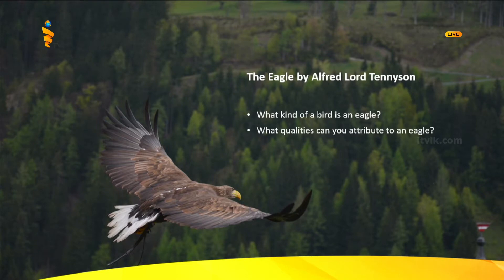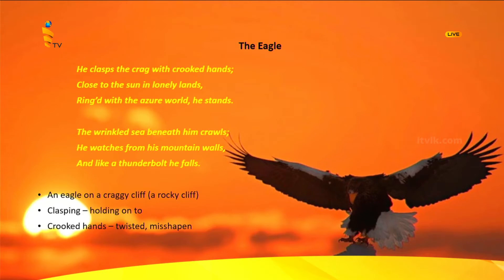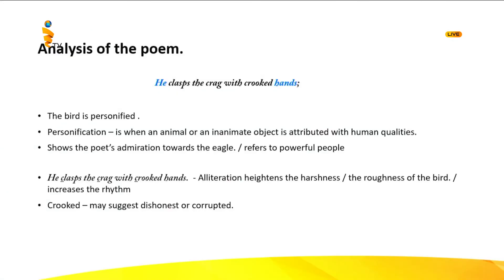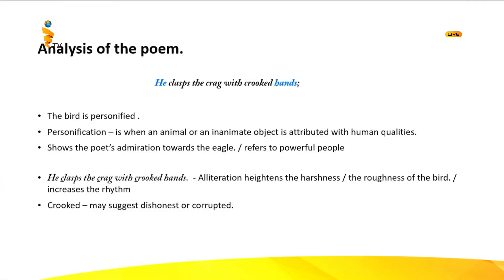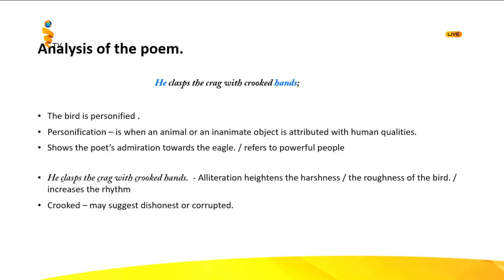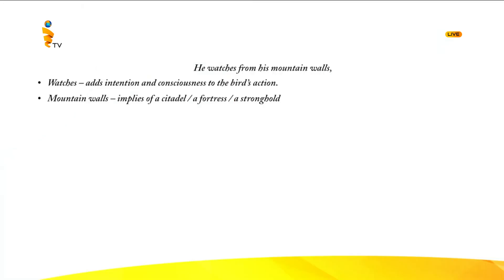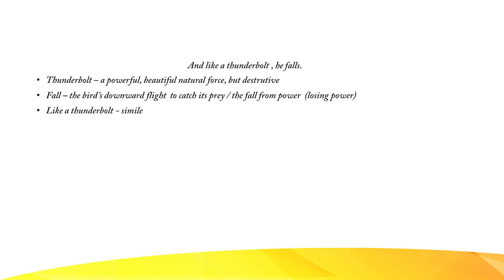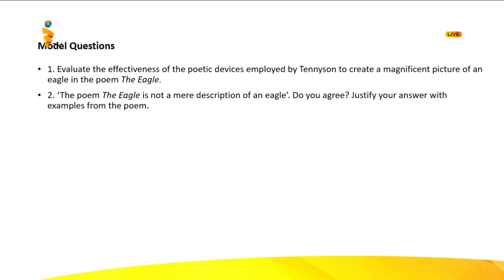The Eagle by Alfred Lord Tennyson | G.C.E. O/L 2020 | iTVLK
Lesson by P. W. Sabaragamuwa
PowerPoint Presentation by P. W. Sabaragamuwa

iTVLK from the studios of Siliconcrib in Kandy.

මැදරට අධ්‍යාපන රූපවාහිනි නාලිකාව
மத்திய மாகாண கல்வித்தொலைக்காட்சி
Central Province Educational TV Channel

මෙය iTVLK නාලිකාව සතු දේපලකි.
අවසරයකින් තොරව විකිණීම, නැවත නිෂ්පාදනය, පිටපත් කිරීම හෝ මොනයම් මාධ්‍යක් හරහා විකාශනය කිරීම සපුරා තහනම්ය.

இது iTVLK தொலைக்காட்சியின் உடைமையாகும்.
அங்கீகரிக்கப்படாத விற்பனை, மீள் தயாரிப்பு, பிரதியெடுத்தல் அல்லது மீள் ஒளிபரப்பு கடுமையாக தடை செய்யப்பட்டுள்ளது.

Property of iTVLK.  Unauthorized sale, reproduction, copying or re-broadcast is strictly prohibited.